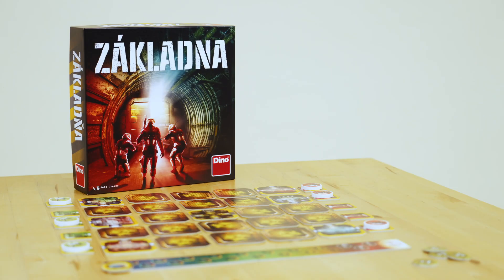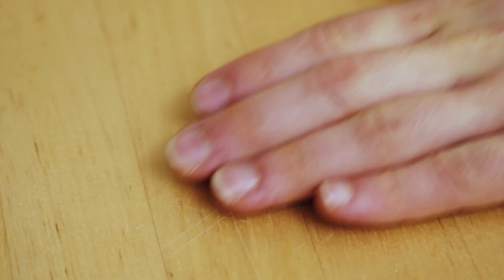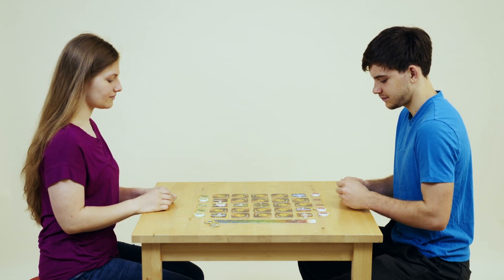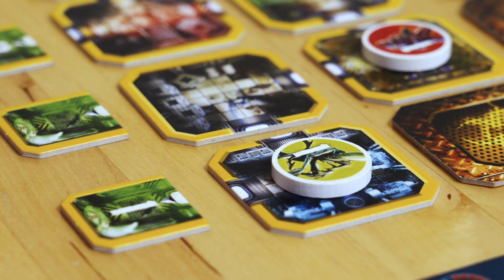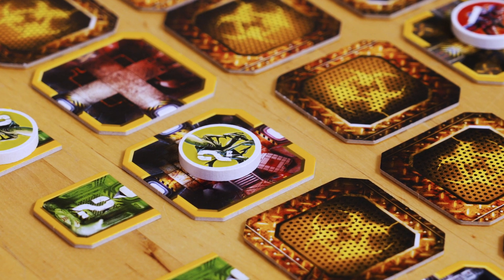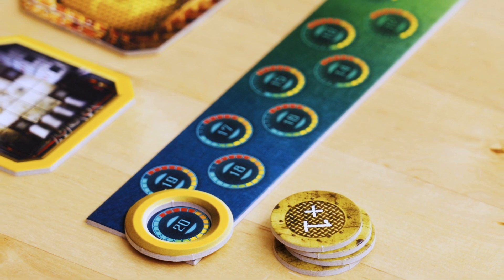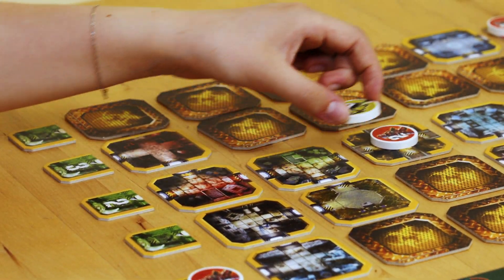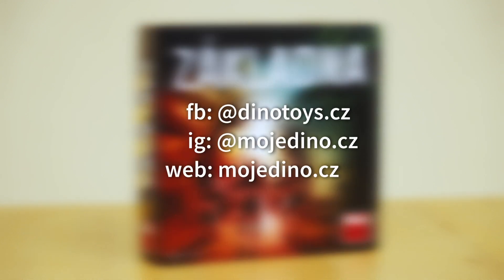The Base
The Base is a Czech tactical game for 2 players, who each control their unit of three  pieces. You can command your explorers trying to save their lives, or become the mind-controller of mutants trying to break free. They are all trapped in a remote secret base where a self-destructive system is suddenly triggered.